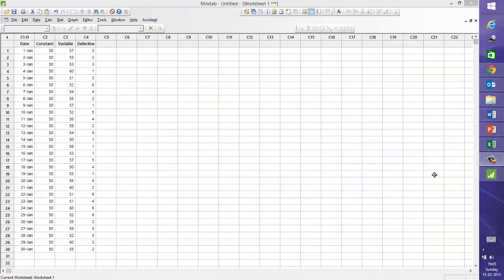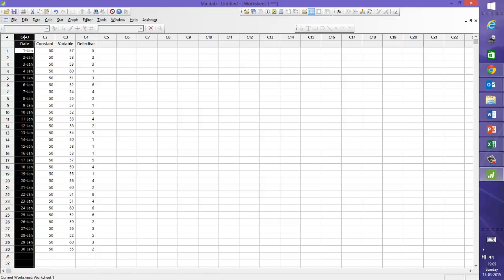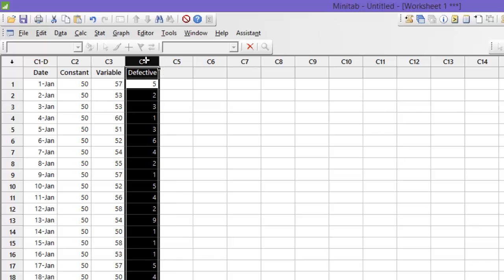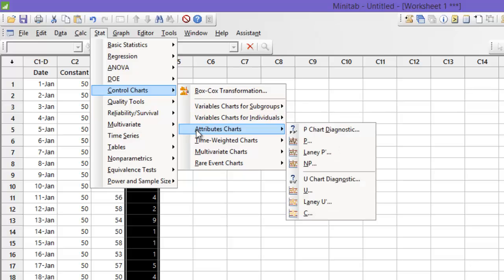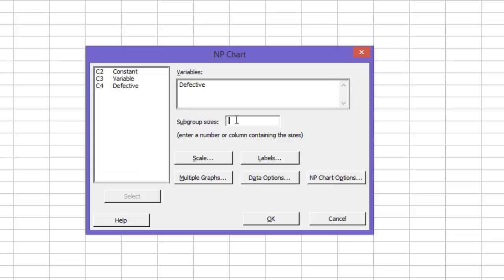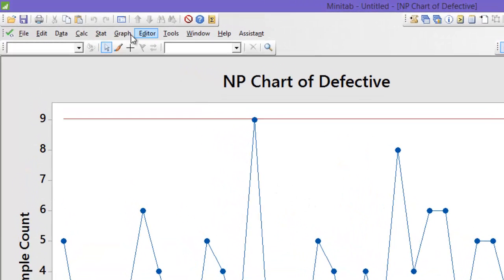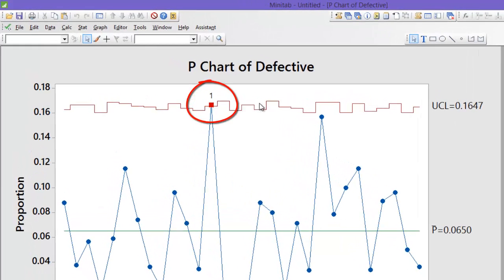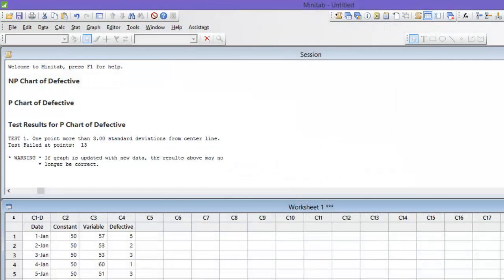Control Charts for Discrete data - np & P Charts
This video on NP and P Chart - which are control charts for Discrete data shall help the viewer understand the concept behind the Control Charts for Discrete data.
When one is looking at building Control Charts for Discrete data one shall need to identify if you have data for defect or defective.
When you have Defective data - the control charts applicable are np & P Charts.
Control Charts are necessary tools to study your process performance.